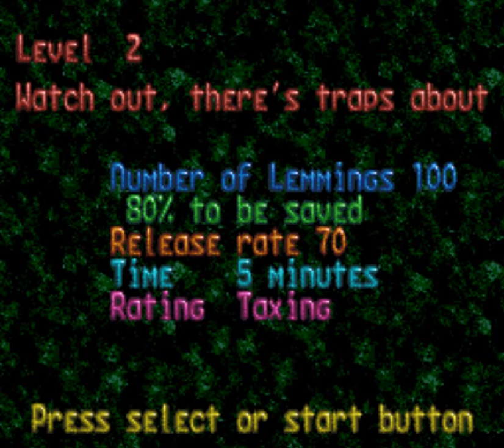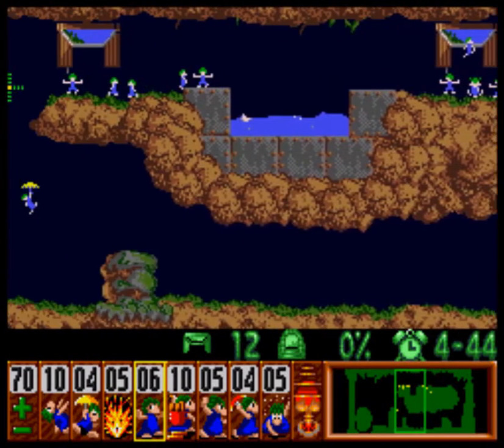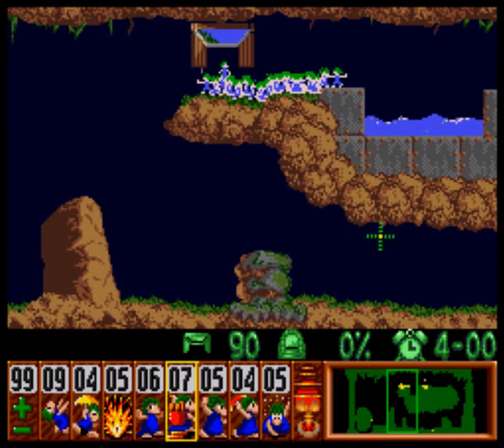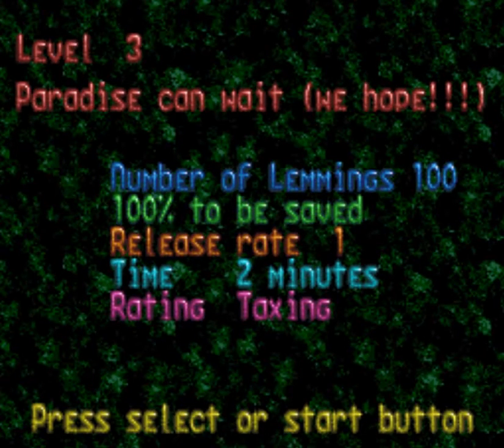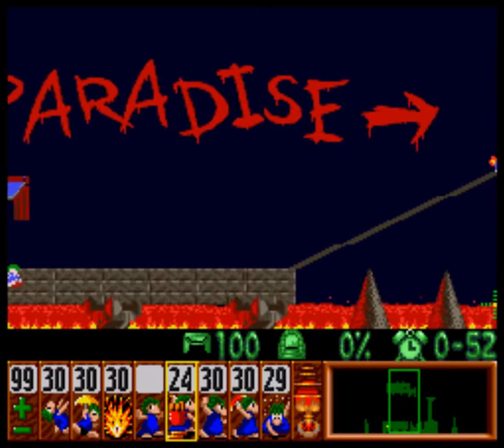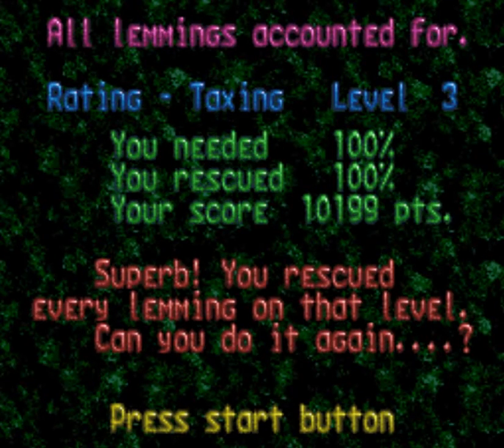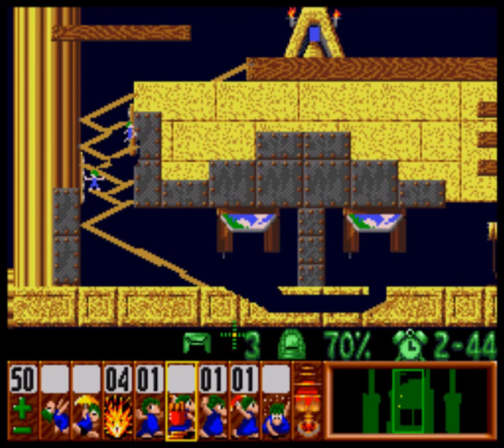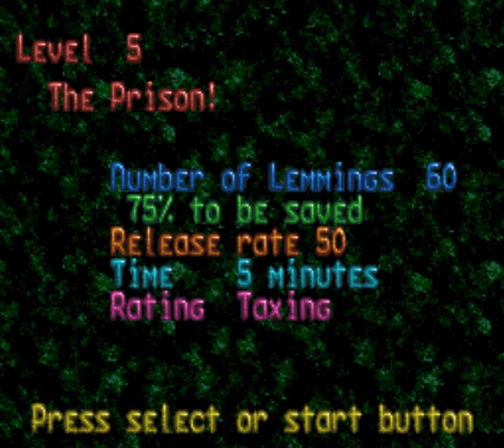Lemmings Talkthrough 014 - Getting The (Needle)Point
Right in the FACE!